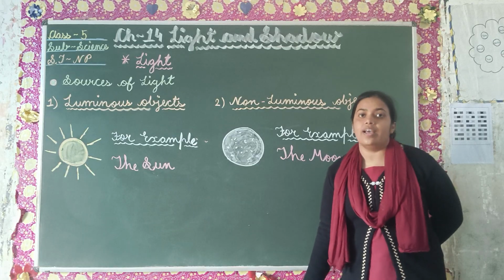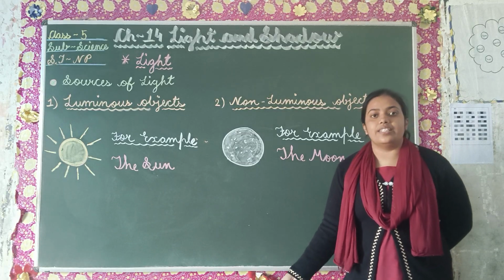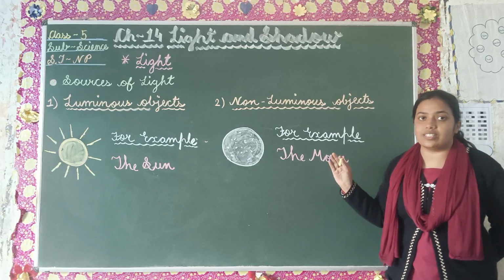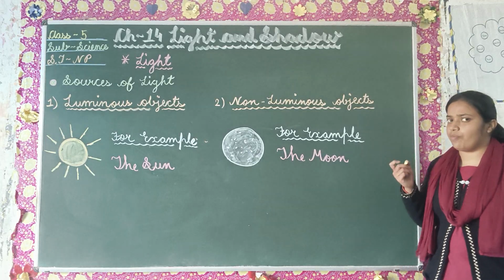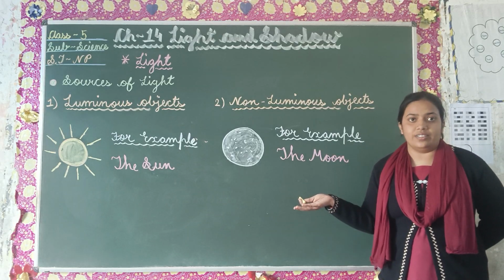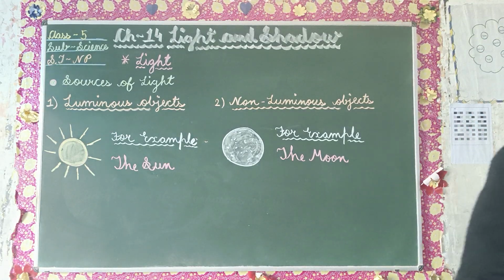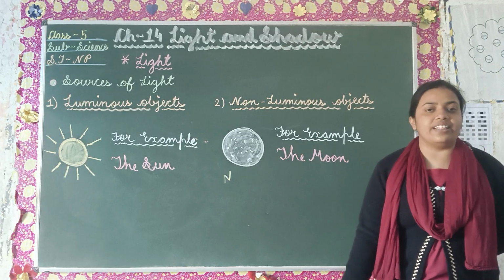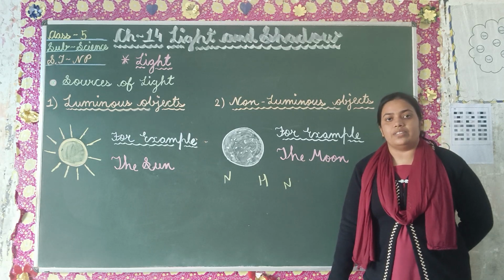Science (Light and Shadow) Explanation,Part-1